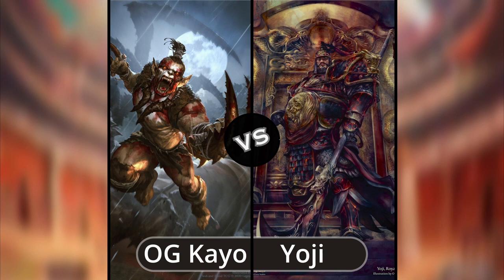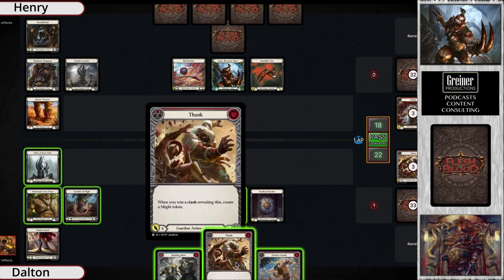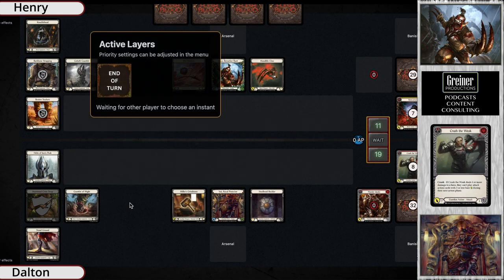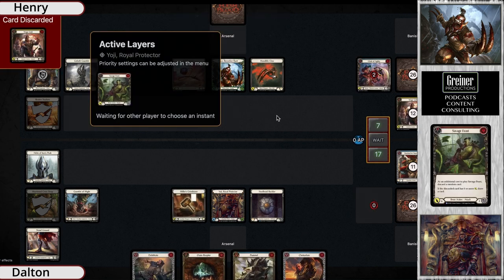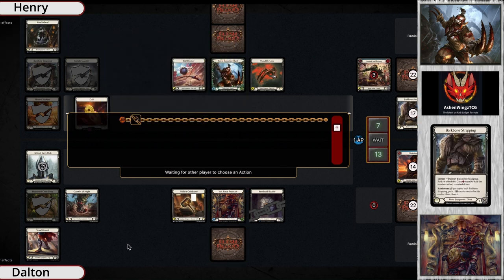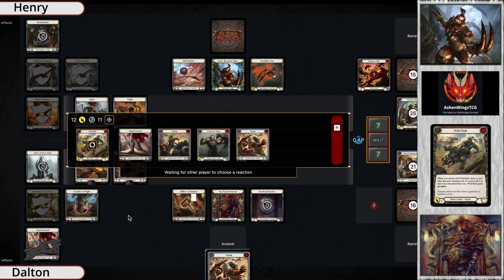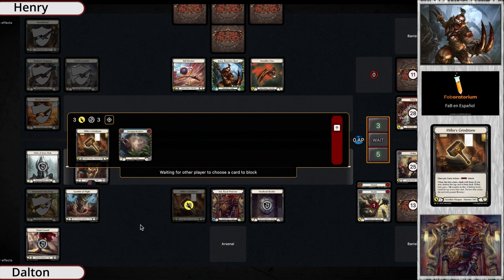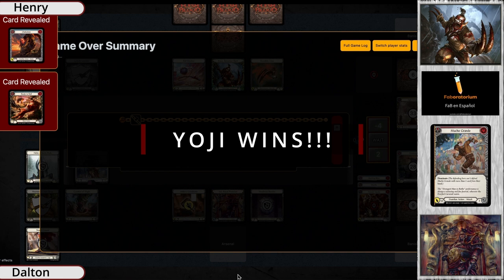OG Kayo vs Yoji Clash Bash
Join us for a fun match of heroes that only exist as young heroes with Mobogsly and Elaine Hamontree.

→ AshenWingzTCG :  @AshenWingzTCG
→ Faboratorium:  @Faboratorium